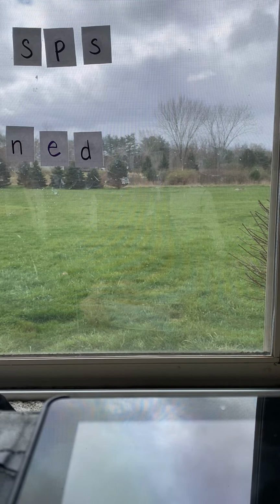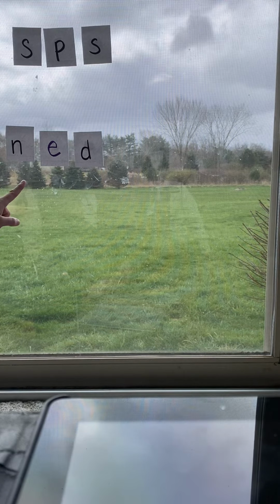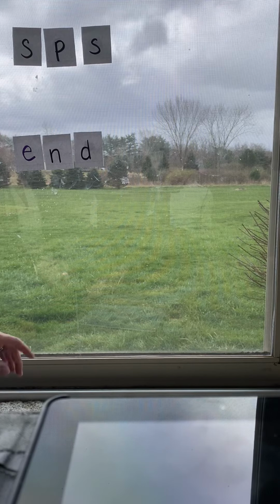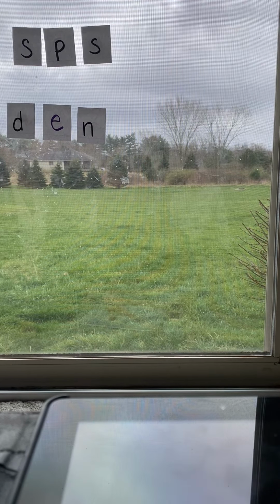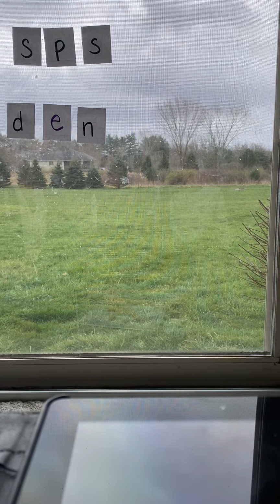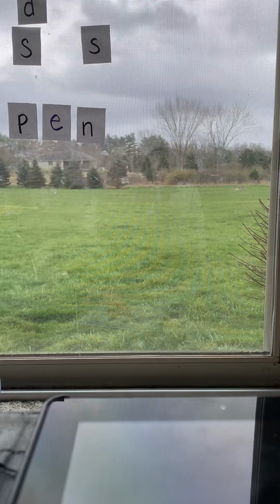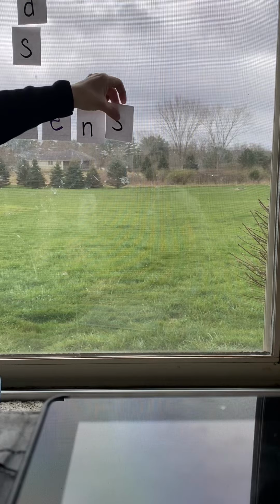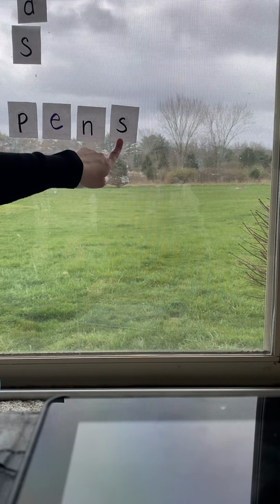Making Words 3